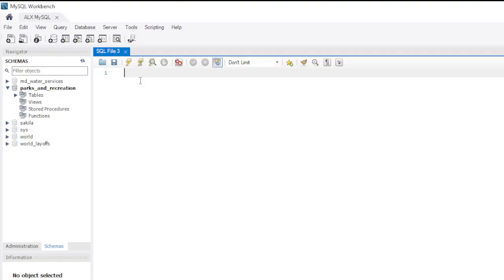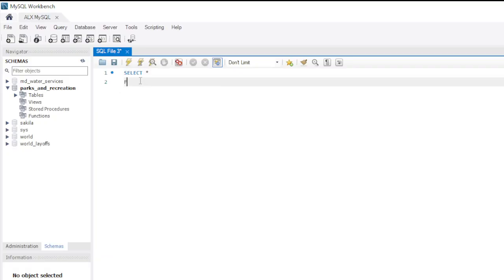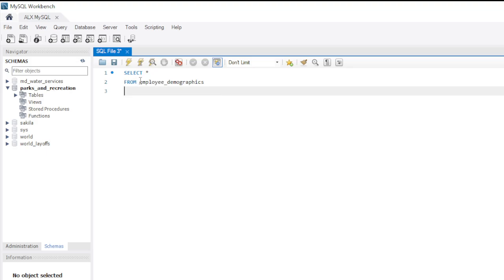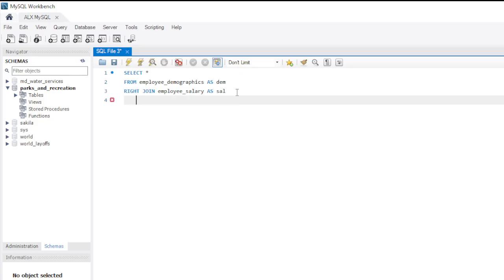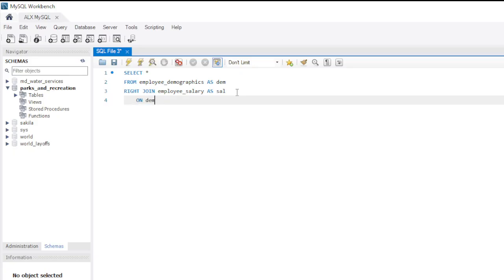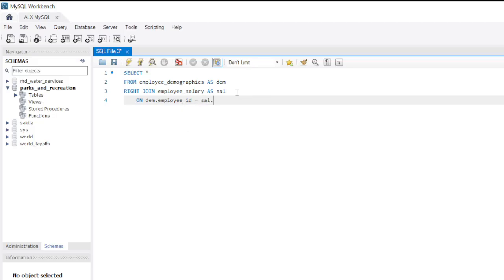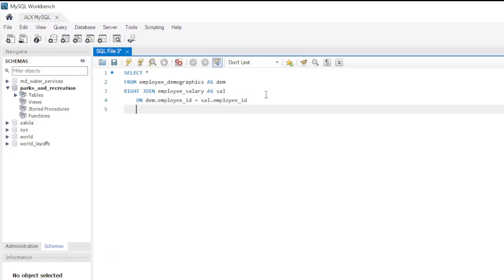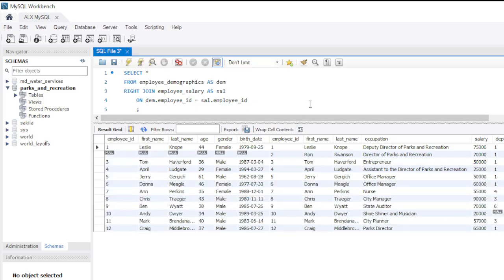Learning SQL Day 11 | RIGHT JOIN Explained with Examples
Welcome to Day 11 of my SQL Learning Series! 🔗
In this lesson, we’ll explore the RIGHT JOIN in SQL. Similar to LEFT JOIN, the RIGHT JOIN keeps all rows from the right table and matches them with rows from the left table, filling unmatched rows with NULL values.

👉 What you’ll learn today:

What RIGHT JOIN is and how it works

The difference between LEFT JOIN and RIGHT JOIN

How to handle NULLs in RIGHT JOIN results

Practical examples with multiple tables

This tutorial is perfect for beginners who want to master SQL joins and learn how to combine data from multiple sources effectively.